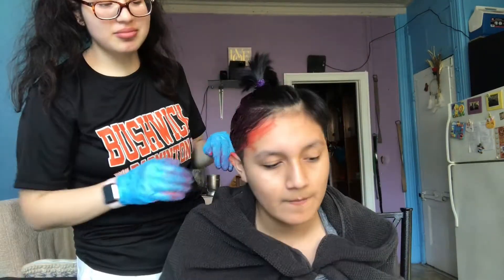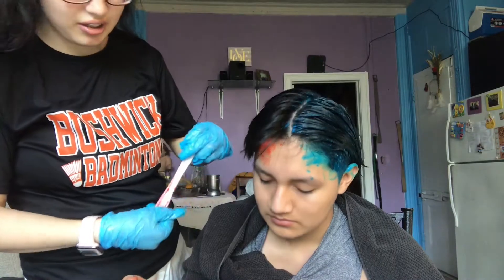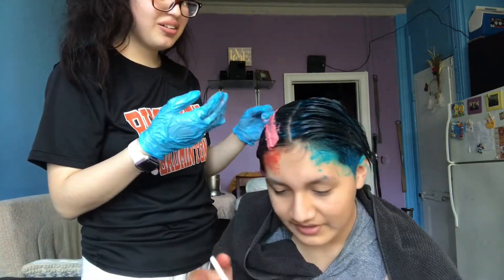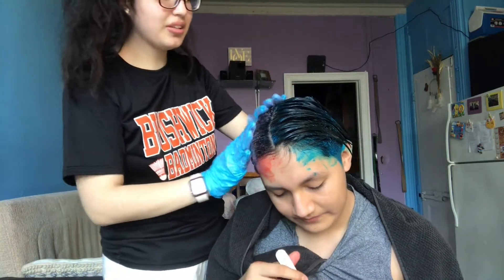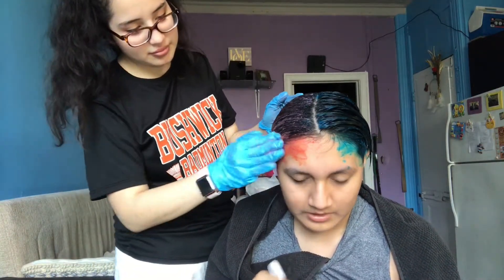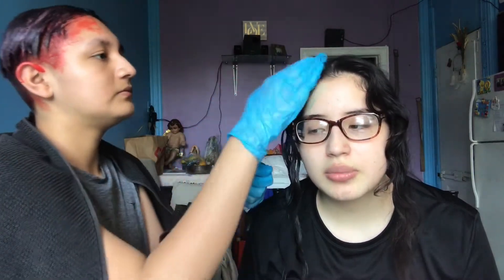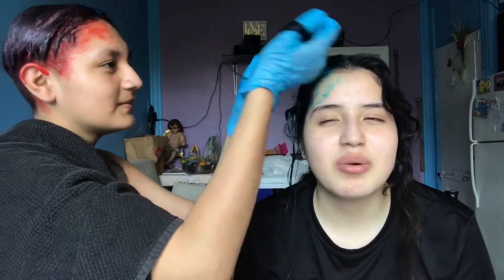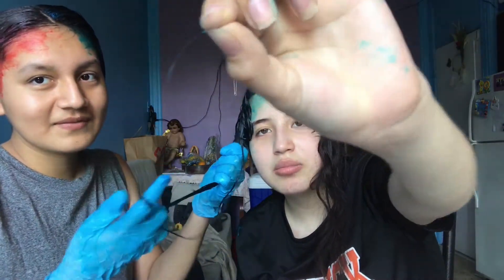DYEING OUR HAIR WITH FOOD COLORING: CRACKHEAD EDITION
So we are officially back with another crackhead edition today, watch to find out what crackhead things we do today